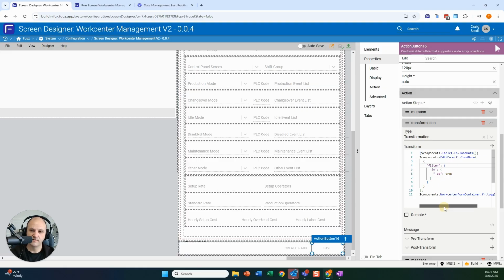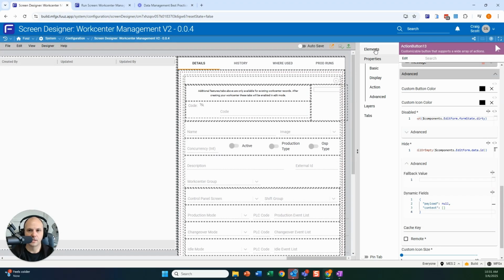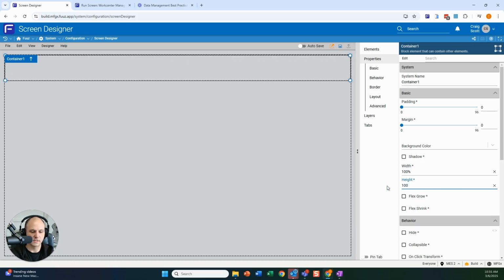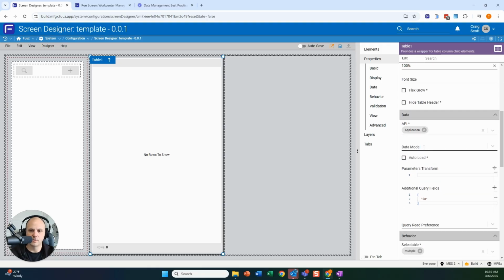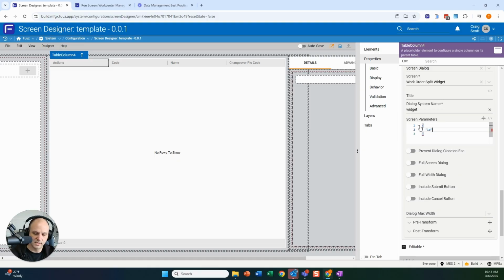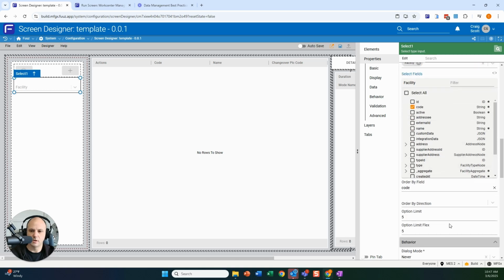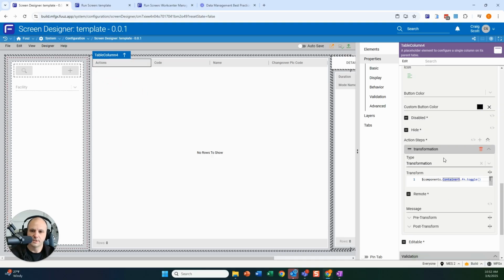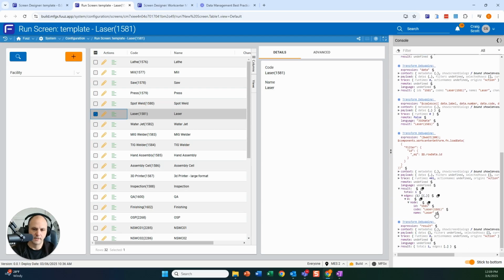Building The App Screen Part 2